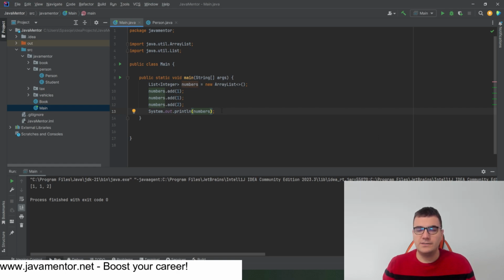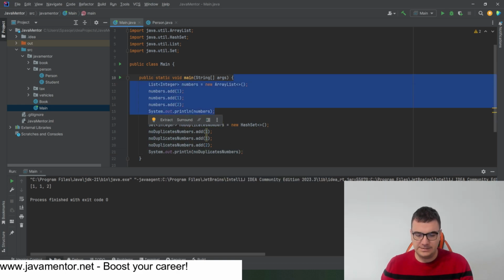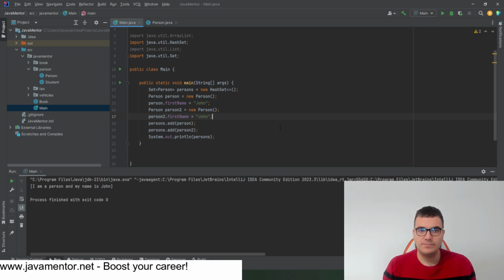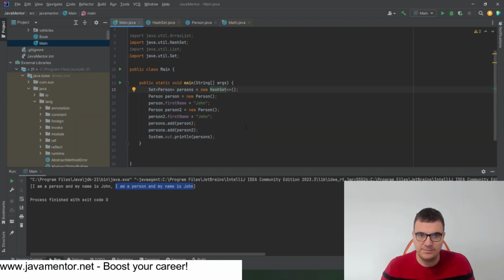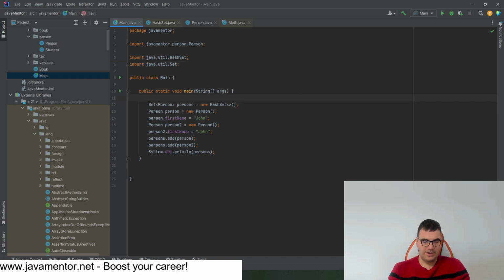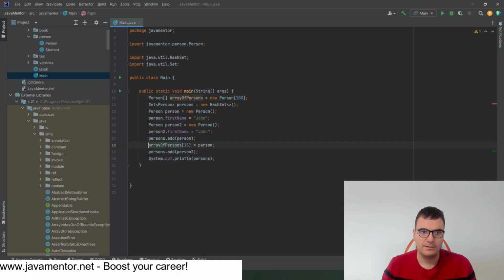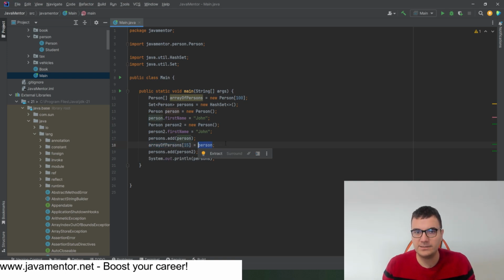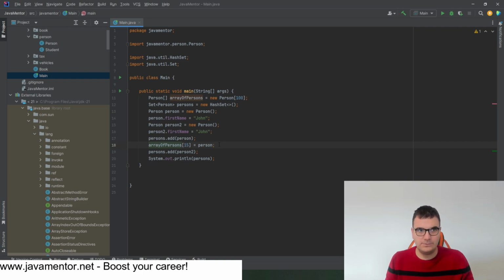Set And HashSet In Java Explained